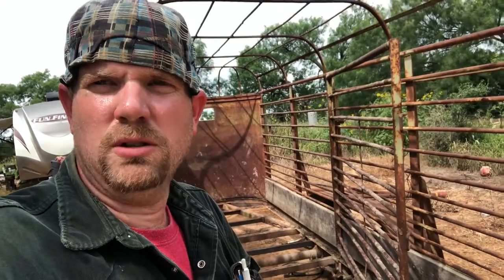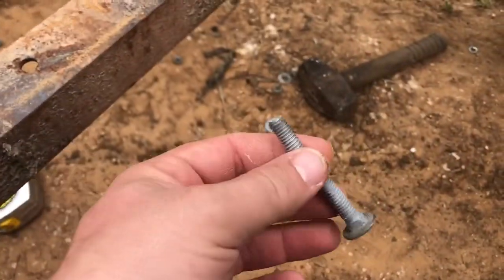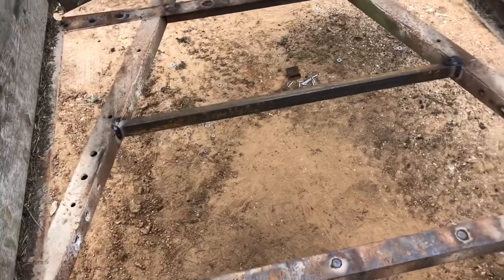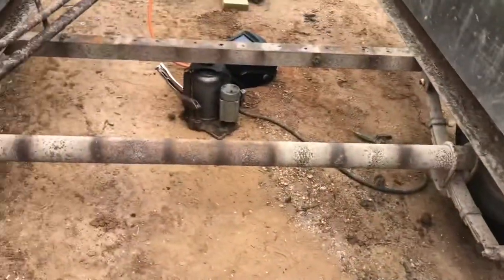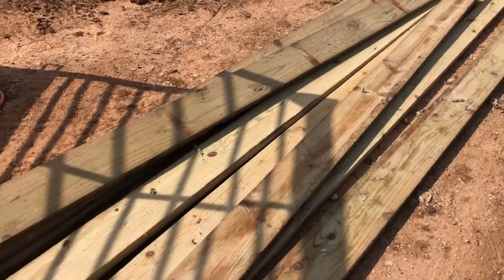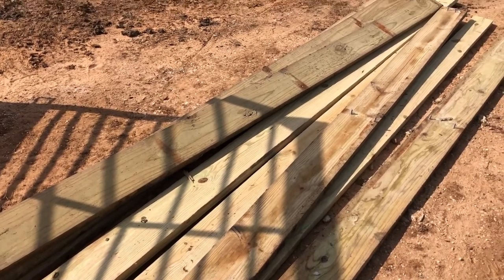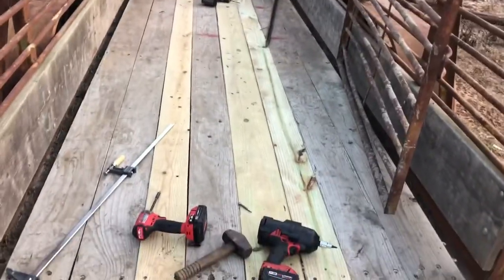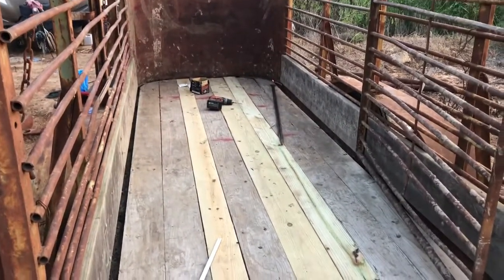Elephant trailer repair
Repairing Bozo‘s trailer for his circus animals. Is elephant floppy fell through the boards hurt his huff and skinned his knee he is OK. Mary Jane and Betty Lou are heartbroken because I didn’t get the elephant for their birthday party. So I have no fear red dirt welding is here to save the day we fix the trailer and got Bozo‘s elephant floppy to the kids birthday party.